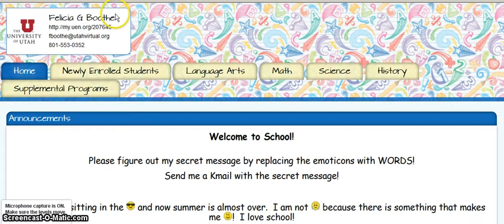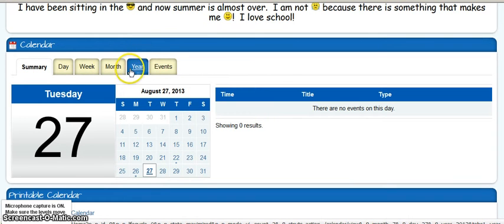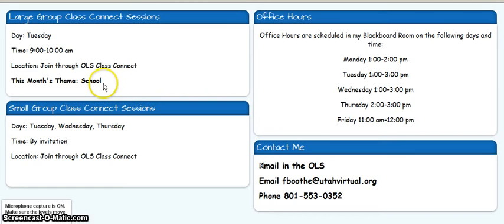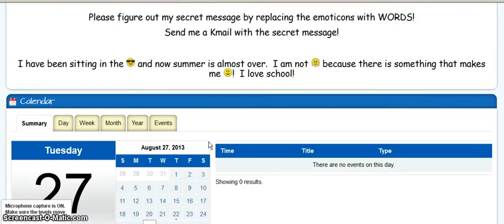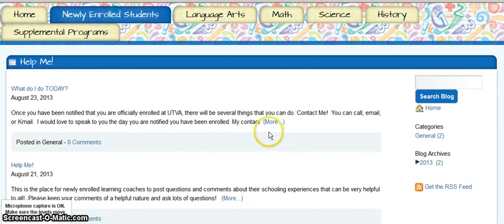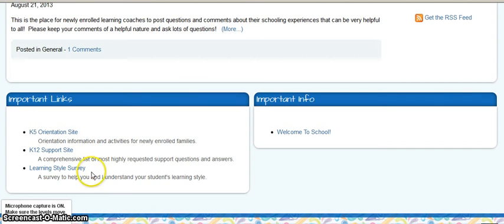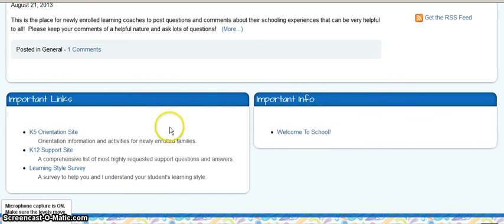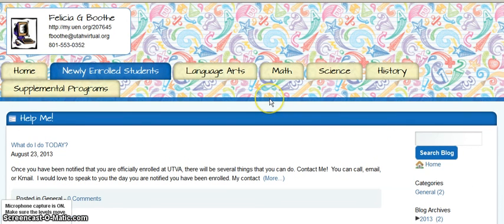Boothe Class Website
Video tour of "Boothe Bytes".